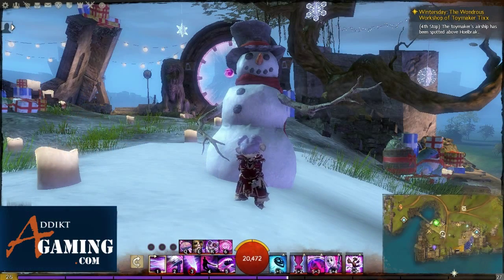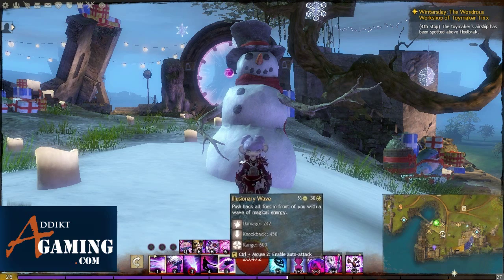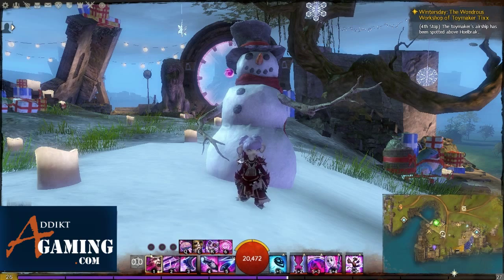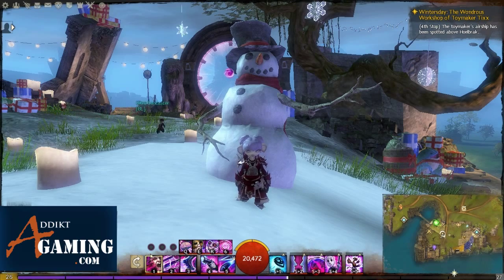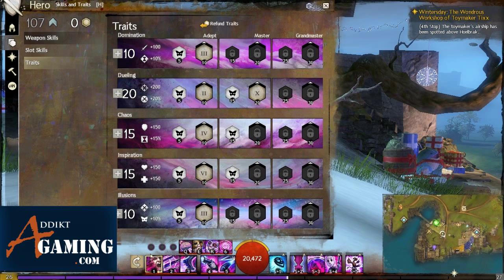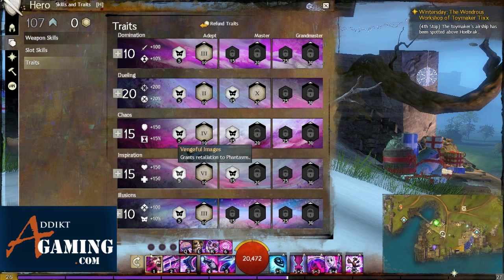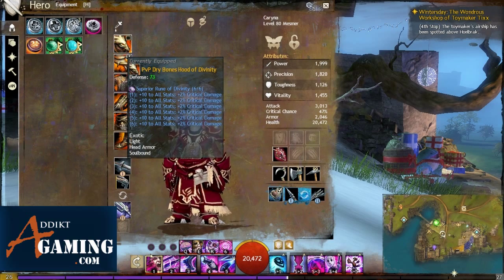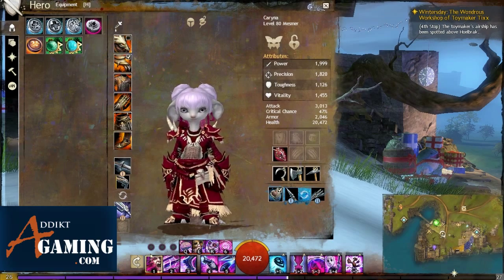Guild Wars 2 PvP Build: Mesmer - Phantasm Build (Heavy Burst, No Shatter)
If you have any questions or comments, be sure to leave one below or hop over to our forums and leave one there.

to check out all of our content.

Thanks guys, and remember, gaming addiction is a good thing! Keep on gaming!